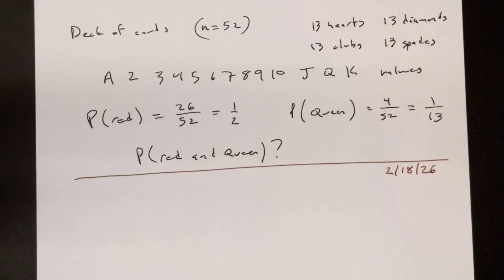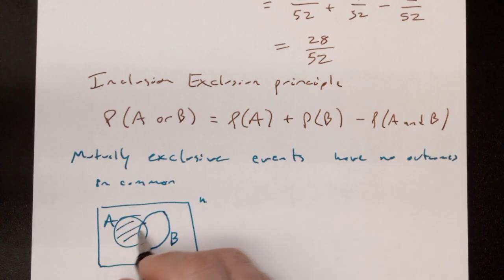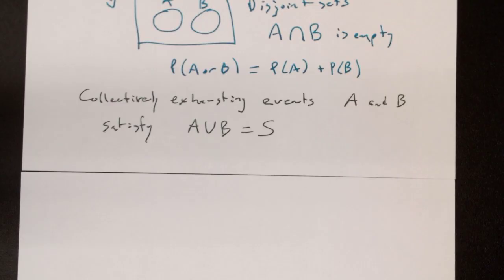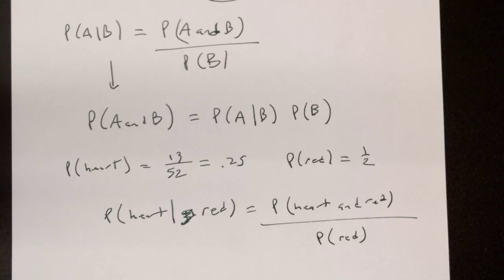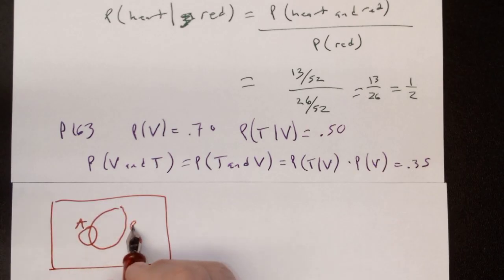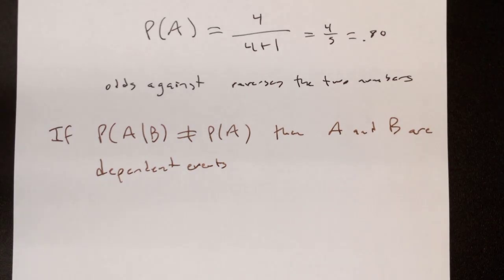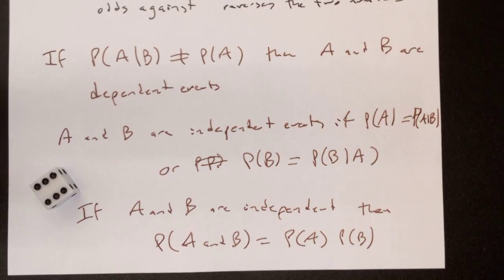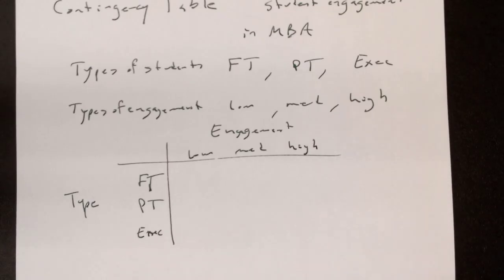SMA129 02182026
Class recording for SMA129 Business Statistics for Wednesday February 18, 2026